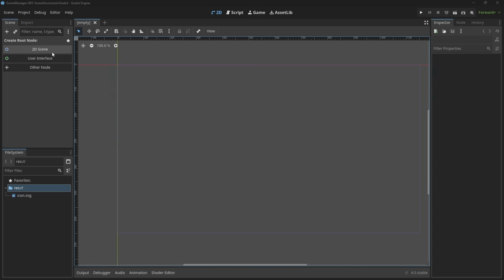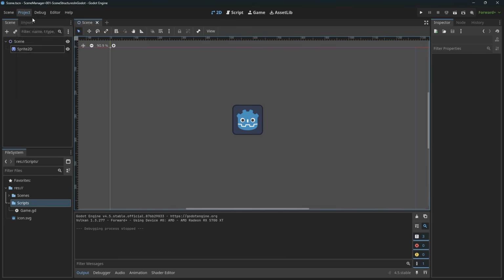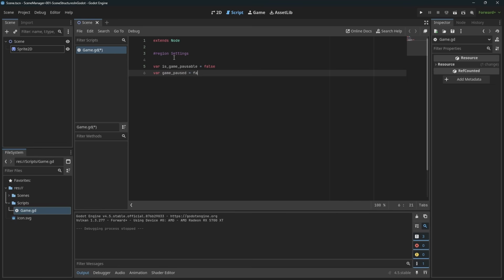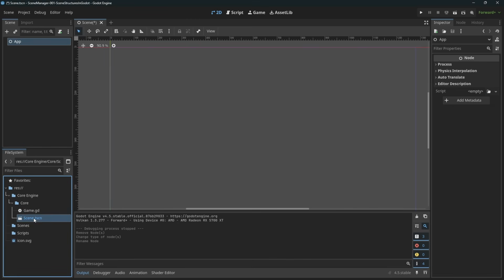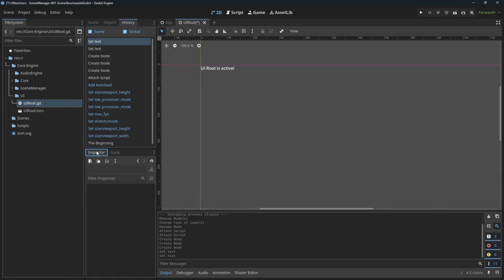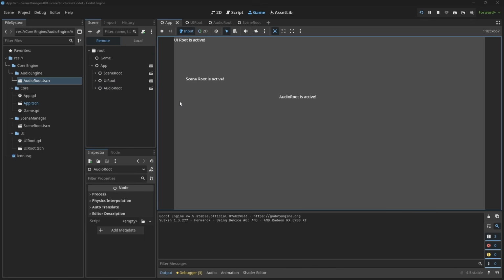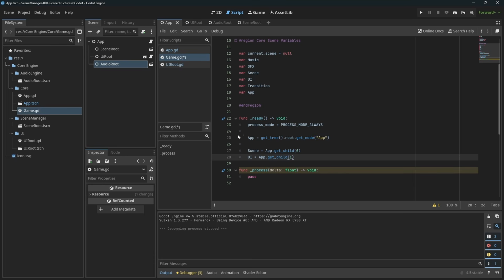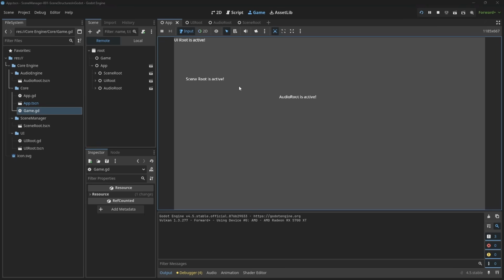Understanding Scene Structures in Godot | Godot Scene Manager 001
Ever wonder how games handle menus, levels, and transitions seamlessly? In this tutorial, we’ll dive into the fundamentals of scene management in Godot 4.3+. You’ll learn how to structure your game with global scripts, connect systems through the scene tree, and lay the foundation for smooth scene transitions and loading screens.

Whether you're building a Metroidvania, platformer, or any multi-scene project — this setup is the backbone of a clean, scalable game architecture.